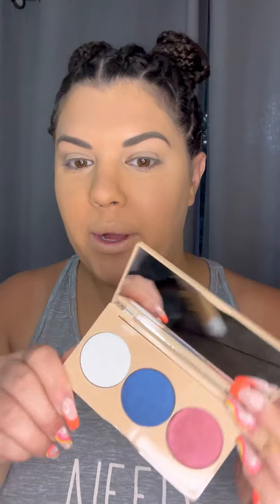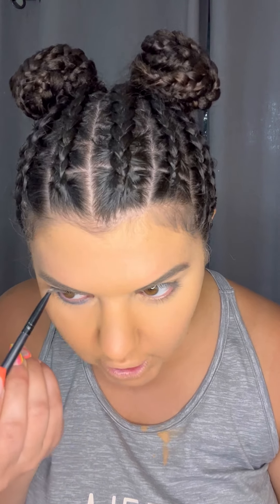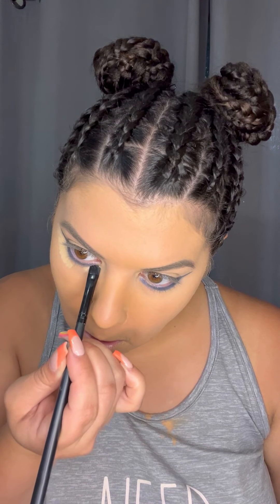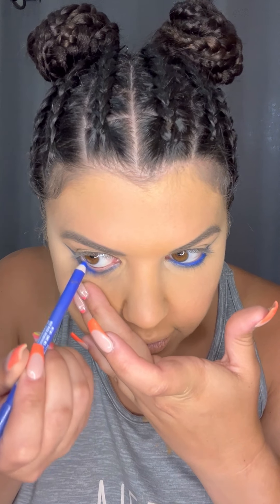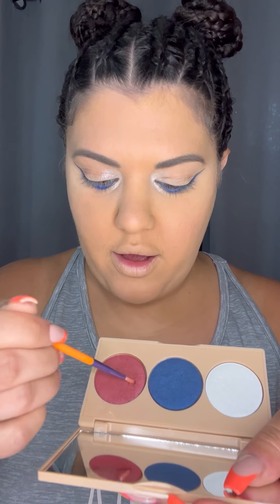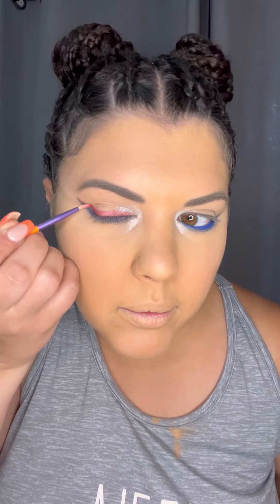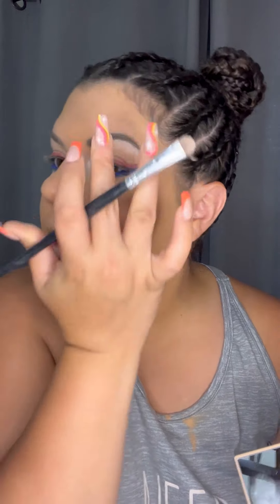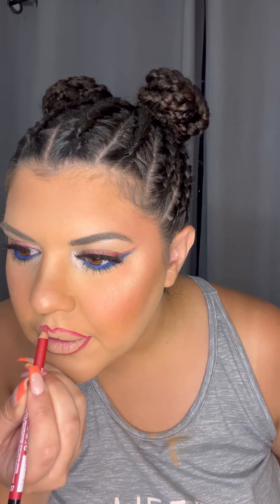Fourth of July Makeup!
Happy 4th of July weekend everyone!!
Here a great look for your parties 💙🎇🎆❤️